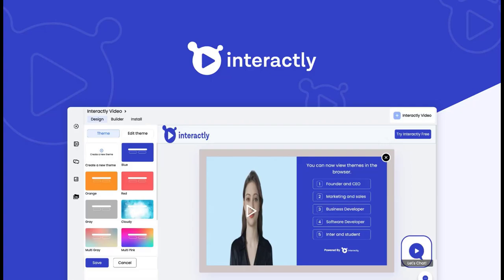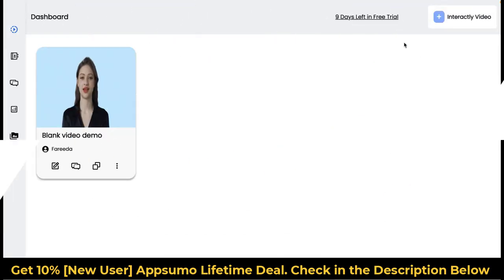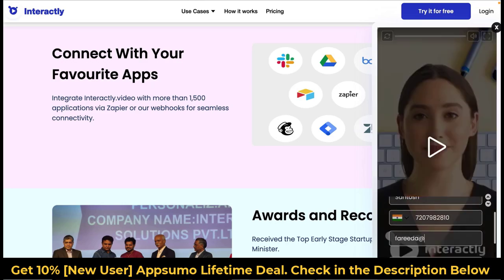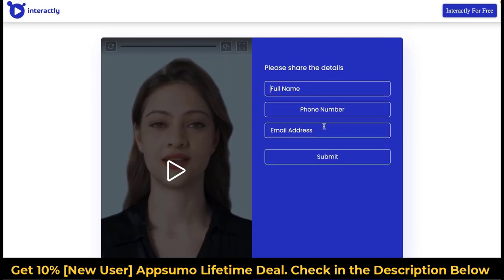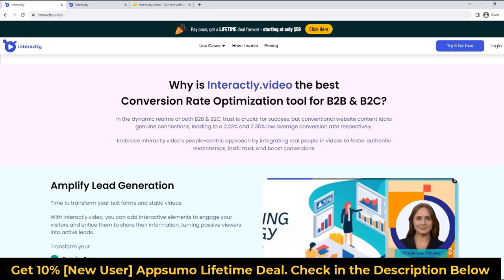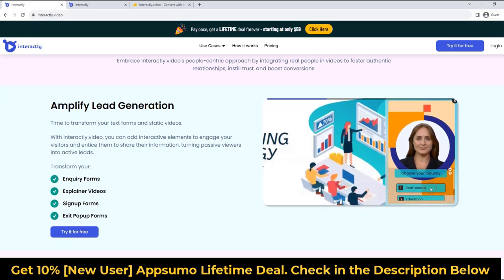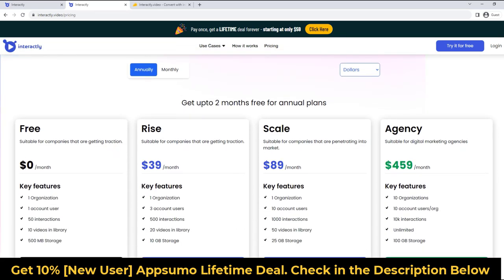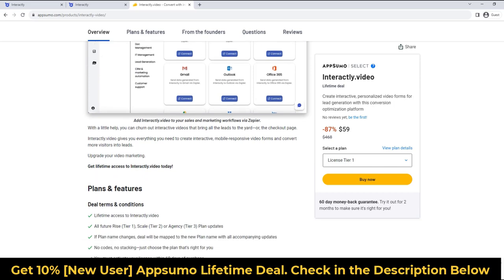Interactly.video Review & Interactly.video Lifetime Deal $59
In this video, I'm going to show you how to make interactive video forms with multiple question types just by dragging and dropping.

With this easy technique, you can create forms that are easy to use, and that allow you to gather data from your viewers easily. This is a great tool for creating video tutorials, or for anything else that requires user input.

So mark the date in your calendar, and join me as I show you how to make interactive video forms in just a few short minutes!

Visit the "Interactly.video Appsumo Lifetime deal" deal page.